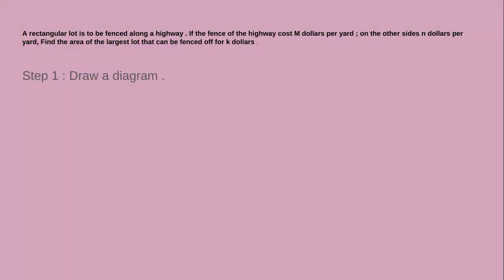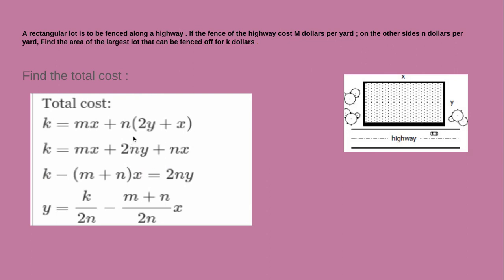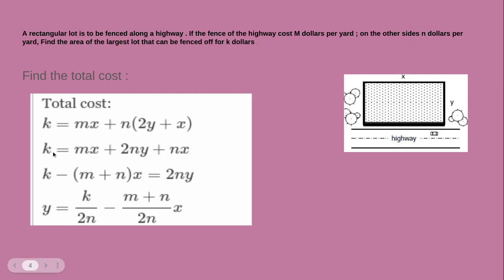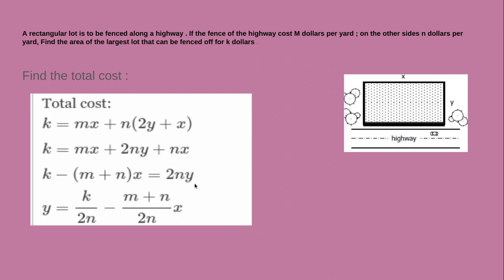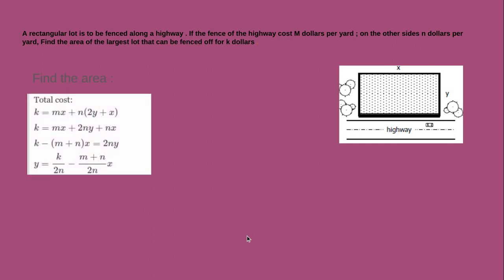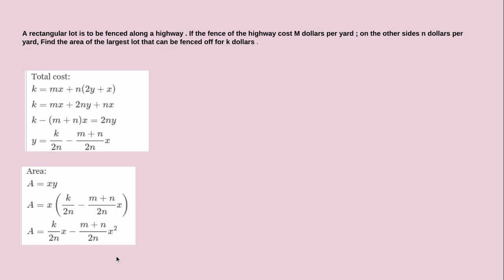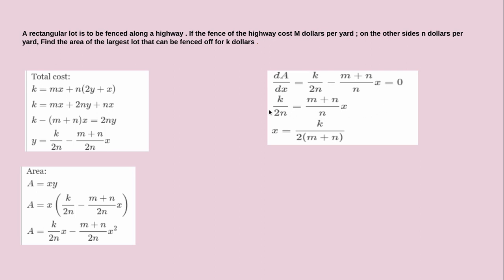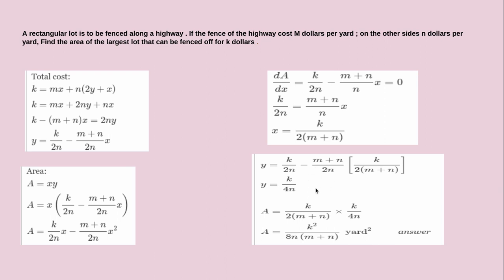Villaruel_Application of Maximum and Minimum